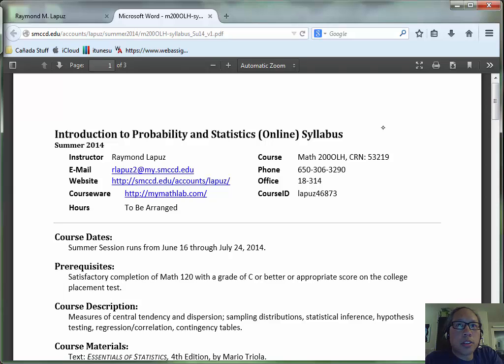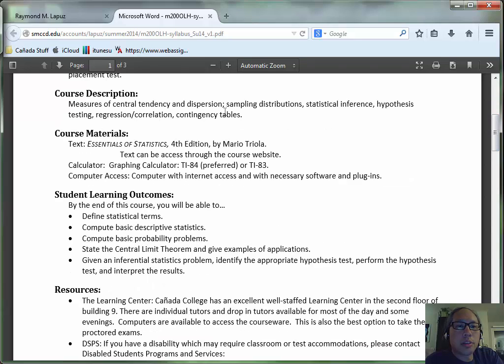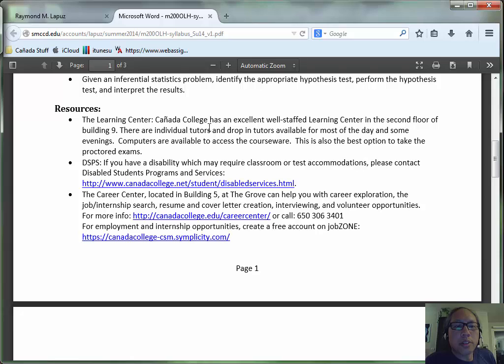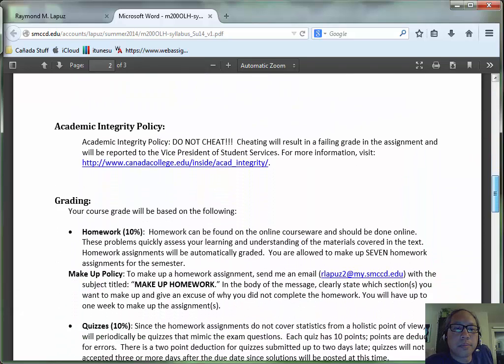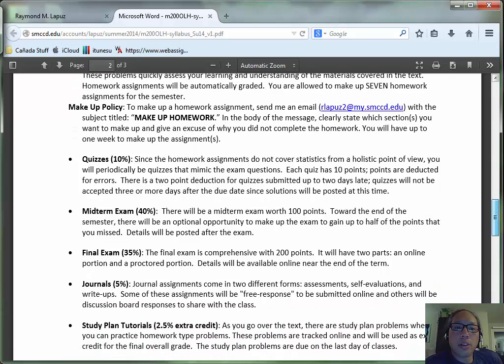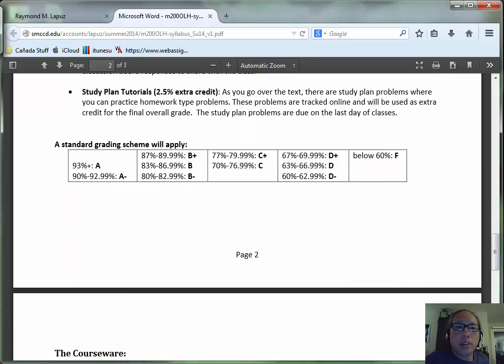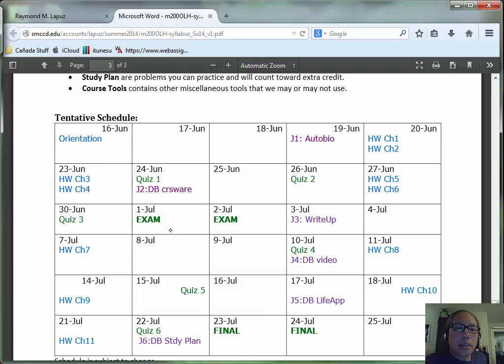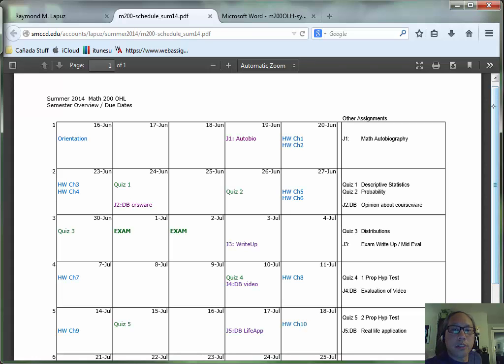m200-1-syllabus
Math200 Online
Summer 2014
Orientation Part 1: Syllabus